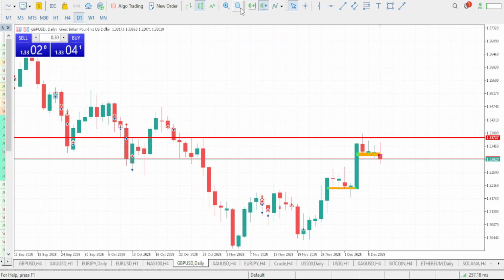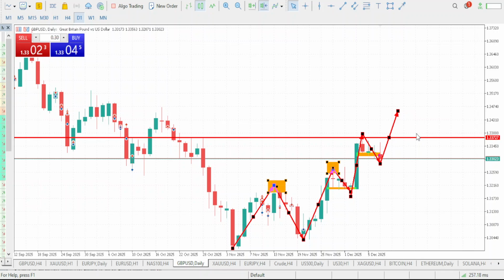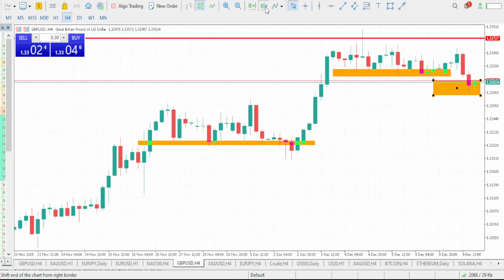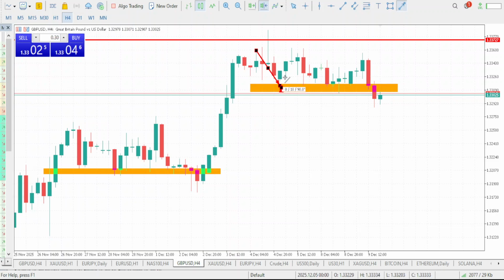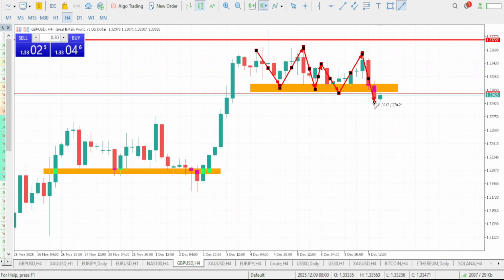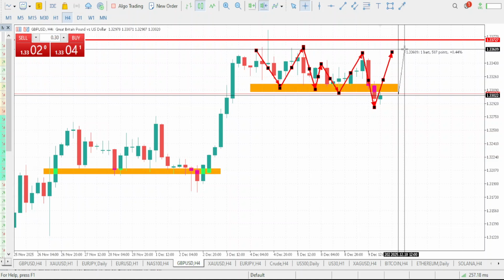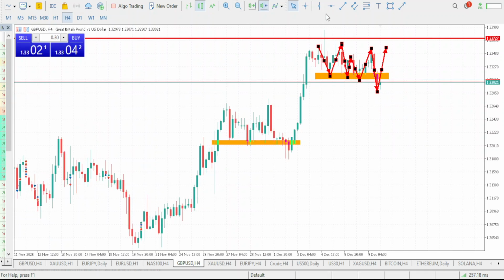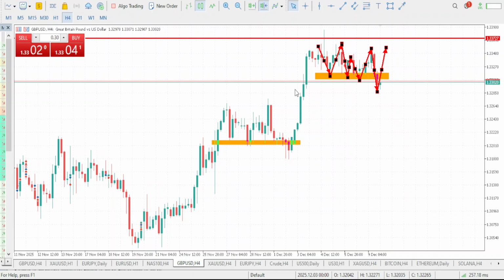GBPUSD Analysis Today | DECEMBER 10 2025 | GBPUSD Forecast | GBP/USD Technical Analysis